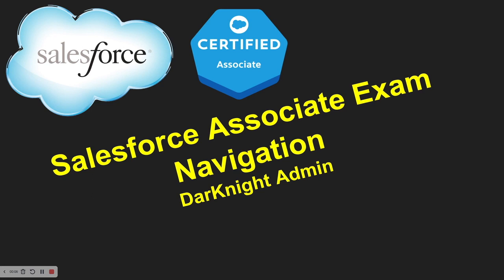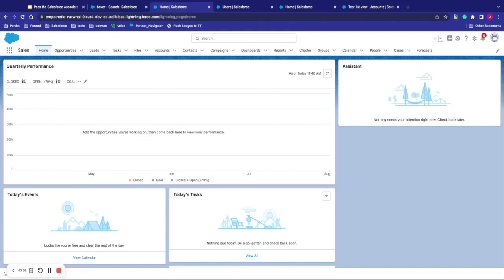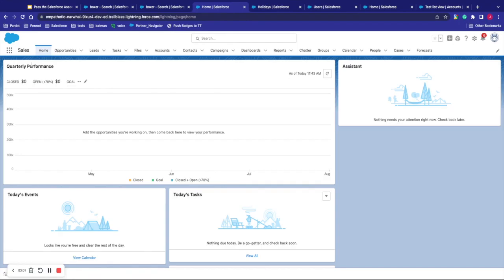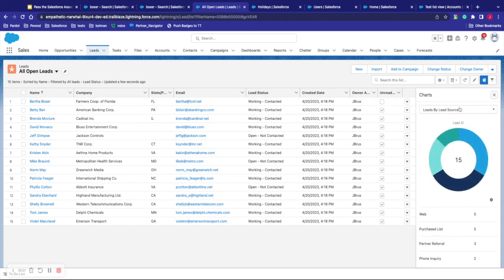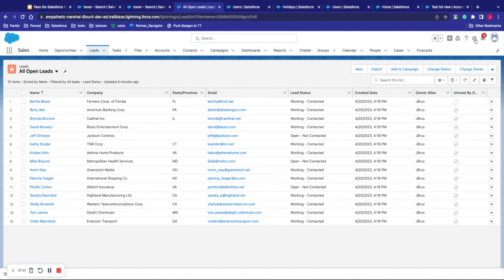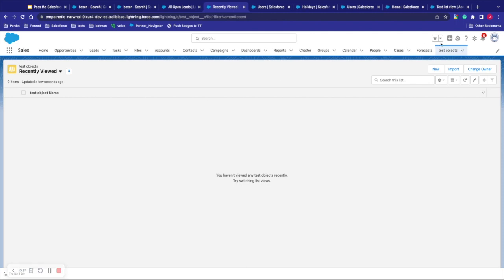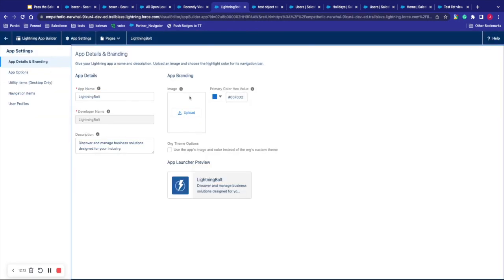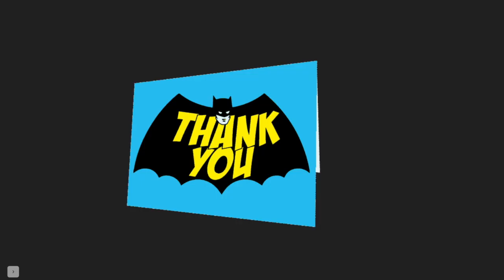Prep for Salesforce Associate Exam - Navigation Deep Dive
Salesforce Setup
Standard and Custom Objects
List Views
User Creation
Page Layouts - Standard and Lightning